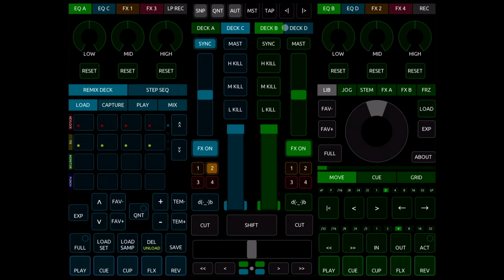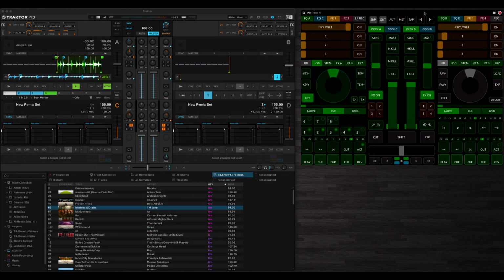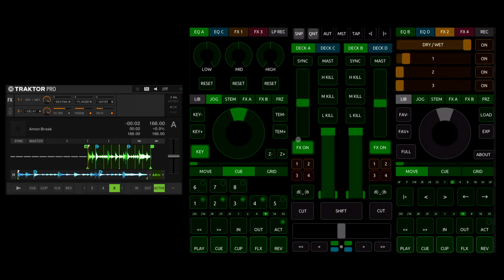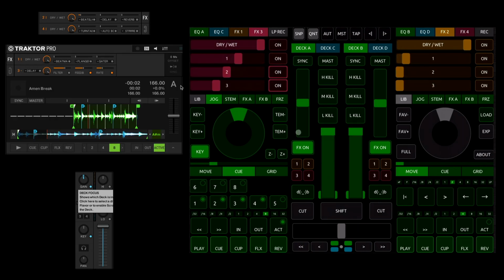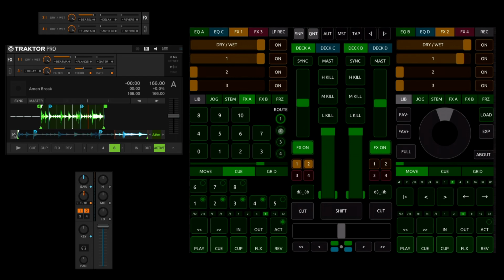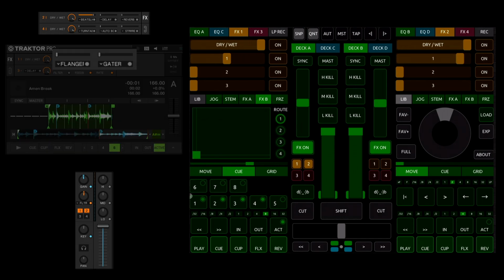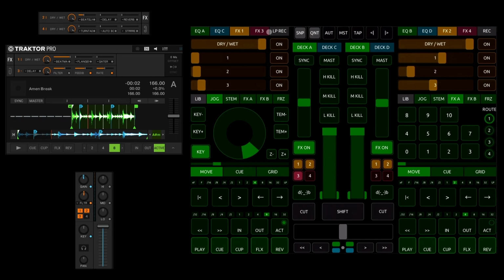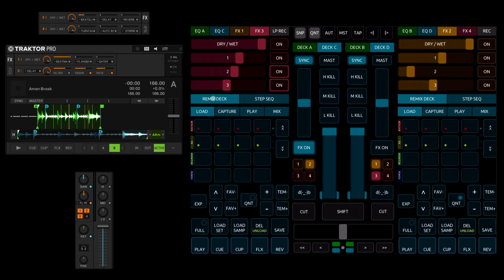Jog-On 2 for TouchOSC and Traktor - FX & Routing Demo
I’m looking today at how the FX Units and FX routing works in my new layout for TouchOSC and Traktor.

This layout now comes pre-installed as a stock layout in the latest version of TouchOSC.

Get the Jog-On 2 manual and Traktor TSI / mapping file